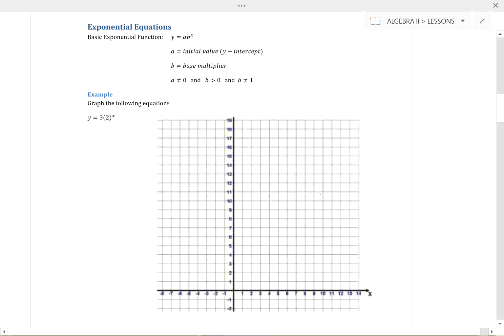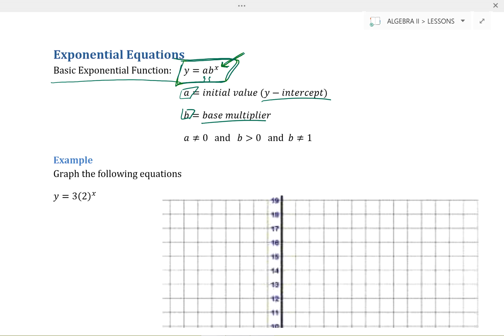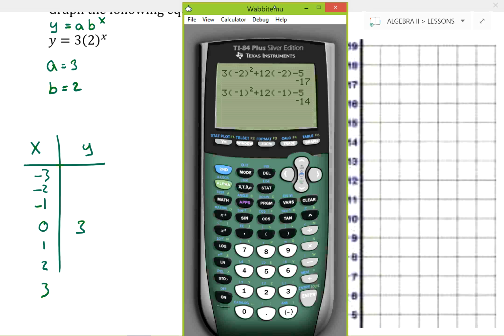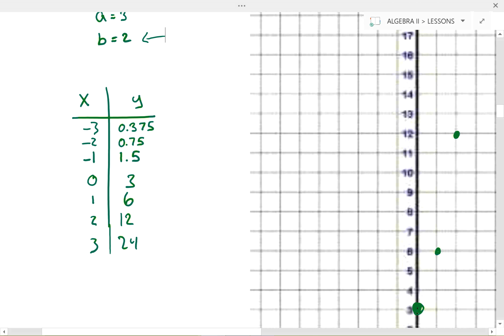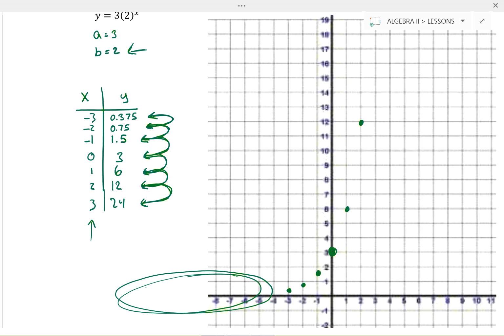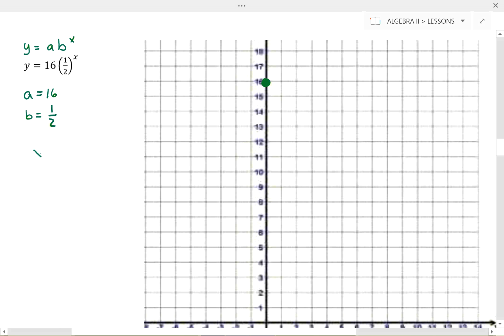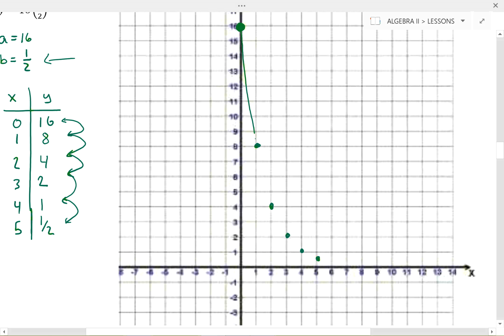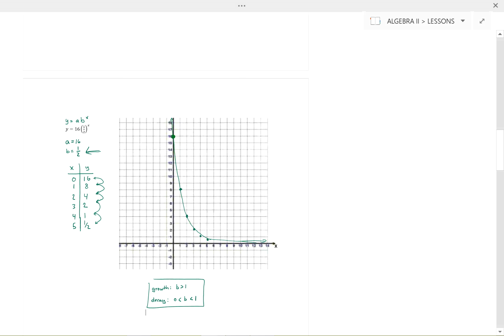Graphs of Exponential Functions Part 1